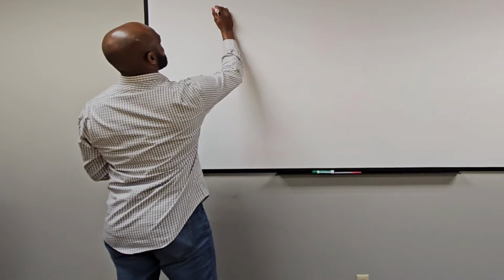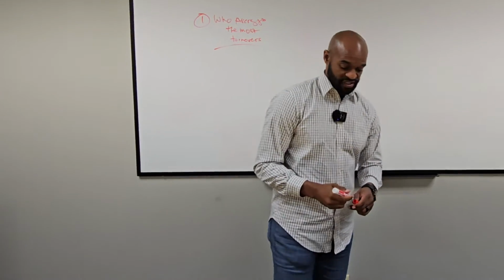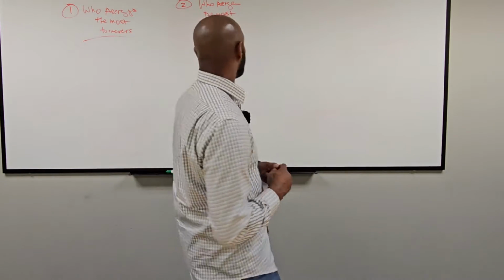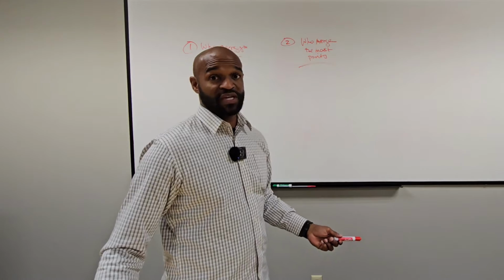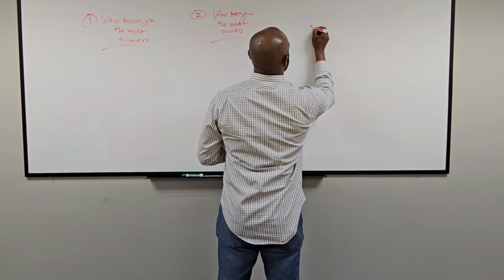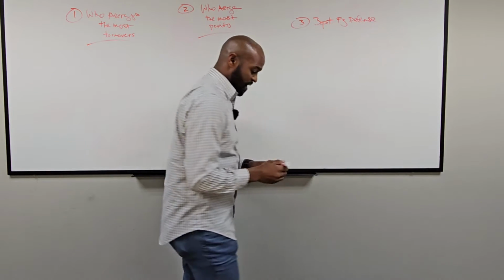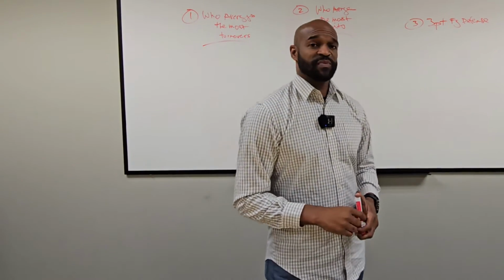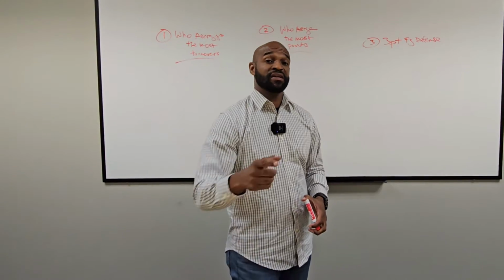3 Defense Keys To Help Disrupt Your Opponent's Offense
🚨IMPROVE TEAM DEFENSE🚨

When I saw the "Defense On A String" product, it caught my attention IMMEDIATELY! Tried it w/ some players that I train, and we all LOVED it! Check out Defense On A String here ⤵️

I have worked with Basketball Programs all over In Person & Virtually, on things such as Improving Team Defense, Improving Staff Cohesiveness, Fundraising, How to Win Using Unconventional Strategies AND MORE!!! I would love to connect with you, your Head Coach, OR Staff on coming in to work with your Program as you are preparing for the 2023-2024 Basketball Season. To see some Videos, Testimonials & Programs that I have worked with, here are some video examples below:

EXAMPLES OF WORK THAT I HAVE DONE WITH BASKETBALL PROGRAMS (VIDEOS BELOW)

(If you would like to inquire about me working with your program, please scroll to bottom of consulting website and complete fillable form, and I will contact you OR simply reply to this email, and I will contact you directly)